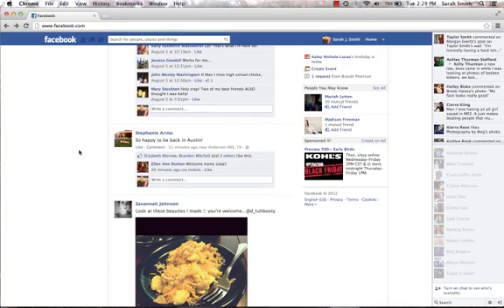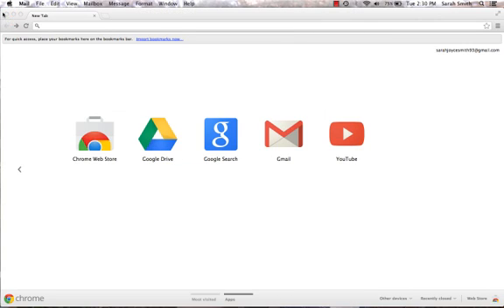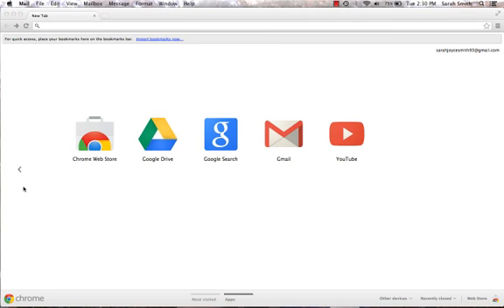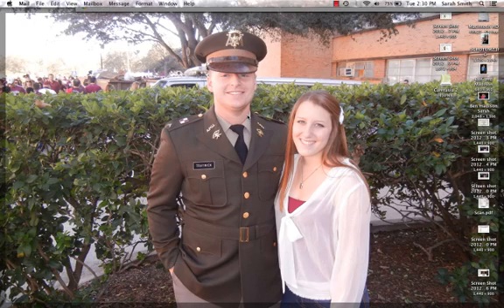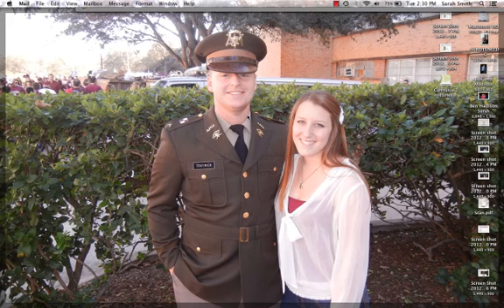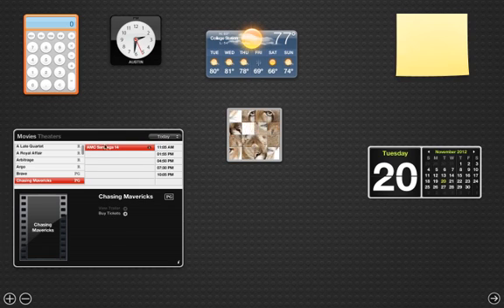Camtasia Project.mp4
project for communication Technology